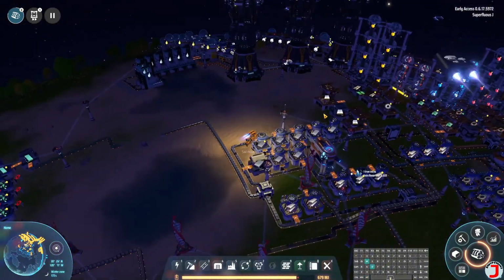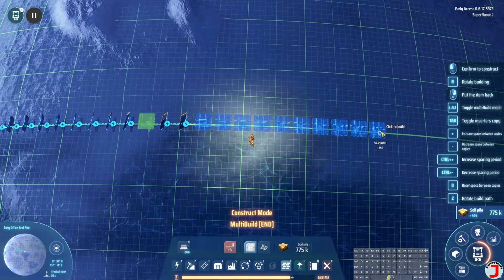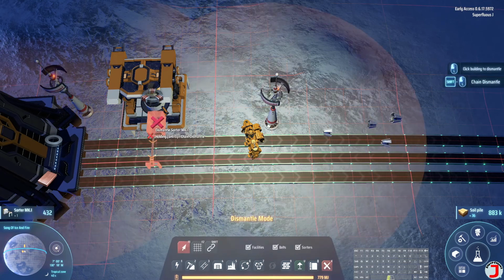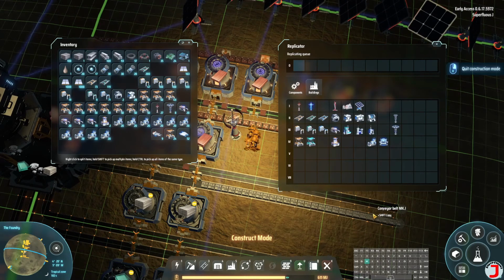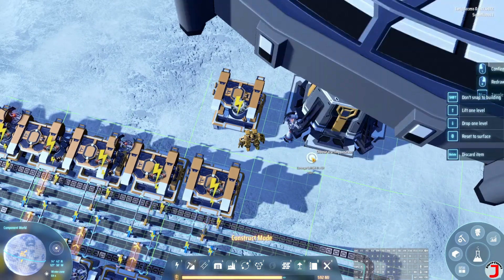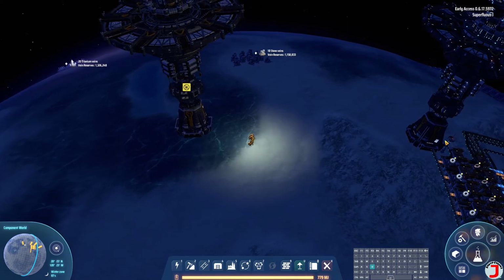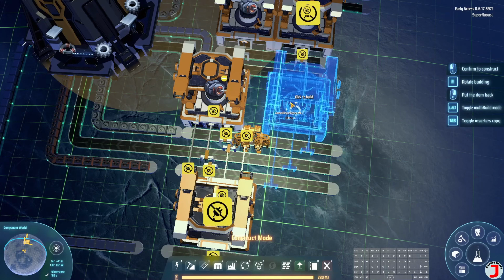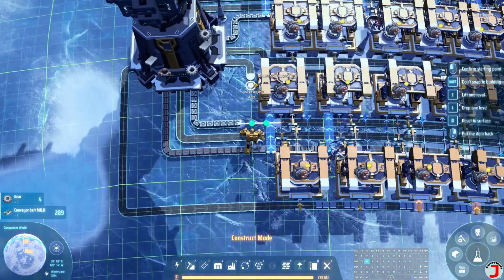Dyson Sphere Program 16 - Component World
I've abandoned my mall for a bit for 3 very important reasons:
1. I've started rethinking the setup.
2. I'm hoping to make the rest of it - or the rebuilt setup - with better sorters, belts, and assemblers.
3. I want to concentrate on the basic supply items - the components - first.

...so in this episode I rename Song Of Ice And Fire (a bad name for a planet anyway) to Component World, and get to cracking.

Seed: 44259754 (note seeds may not give you my system in different versions of the game!)